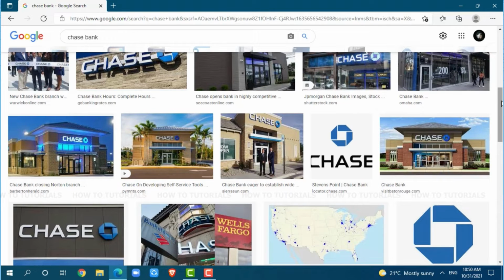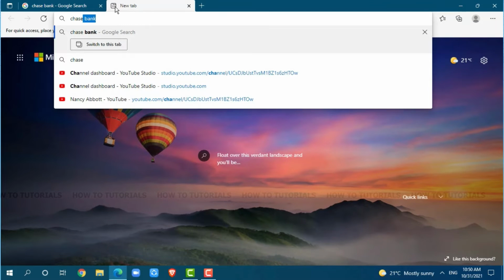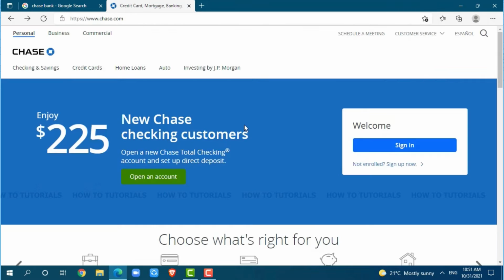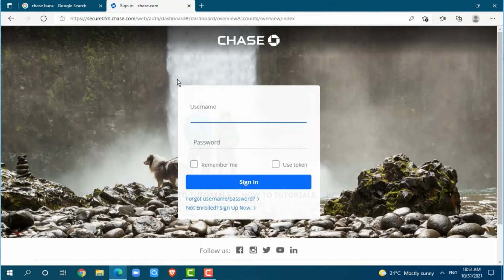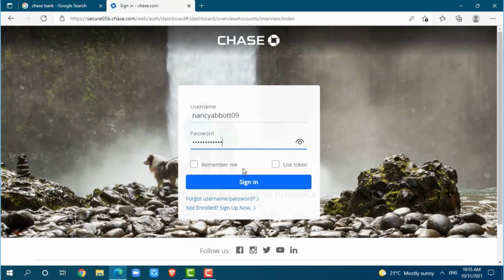How To Login Chase Bank Online Banking Account 2021 | Chase Bank Online Account Sign In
"How To Login Chase Bank Online Banking Account 2021 | Chase Bank Online Account Sign In Help | Chase.com" - A Video Guide by How To Tutorials.

This tutorial video guides you on how you can get sign in to Banking account of Chase Bank.
1. Open any browser and search in for chase.com and press ‘Enter’.
2. At the webpage , click on ‘Sign In’.
3. Provide Username and password of tour banking account. Click ‘Sign In’.
You will get logged in to your banking account of Chase Bank.
Just incase if you forgot your username or password then you go further by clicking on ‘Forgot Username/ Password’.